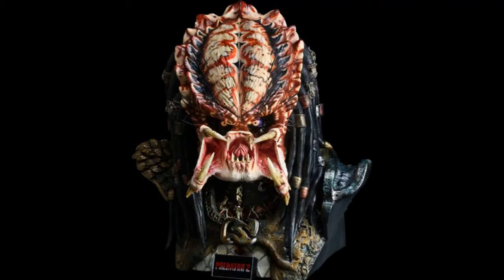Brian Rainey A.K.A Southwest Mo. Geek 100 Sub Entry